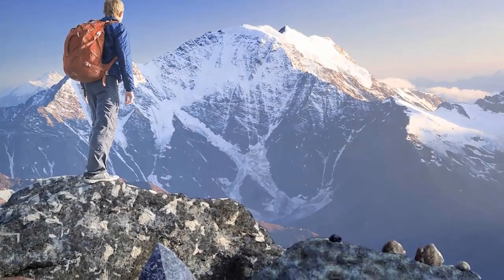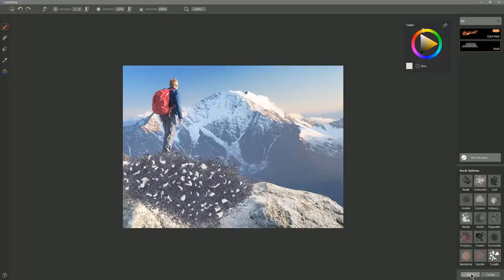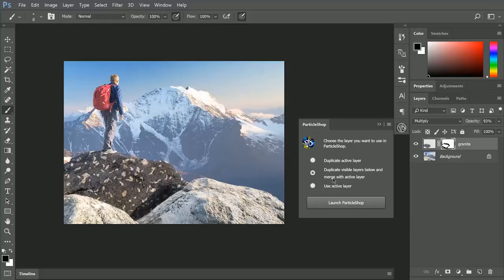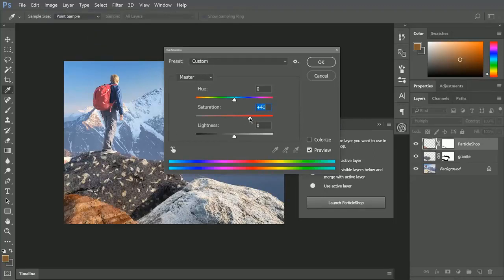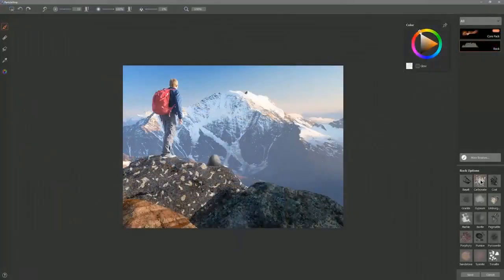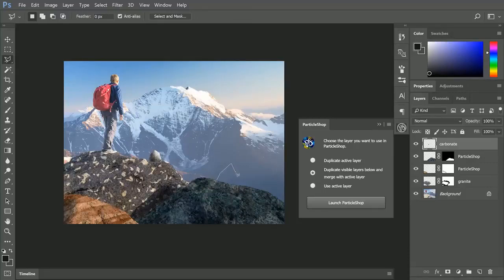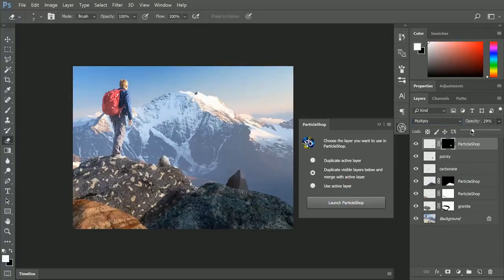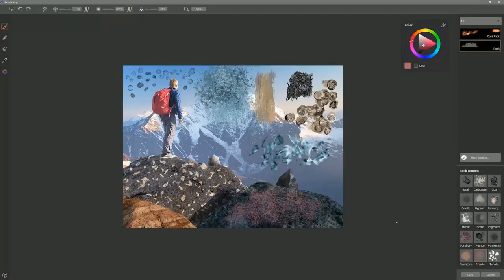How to use the Rock Essentials brush pack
Rough and rocky are part of the adventure with this pack! From molten rock material and surfaces modified by heat, pressure and chemicals, to sediment and stacked stone, the end result is brushes covering a range of geological formations that will have you adding tons of intriguing texture to your scenes.